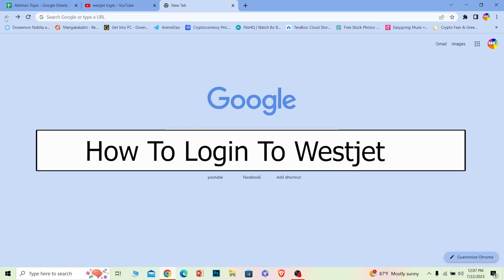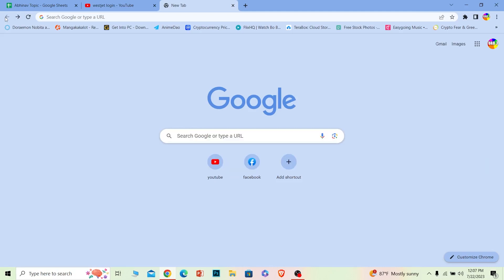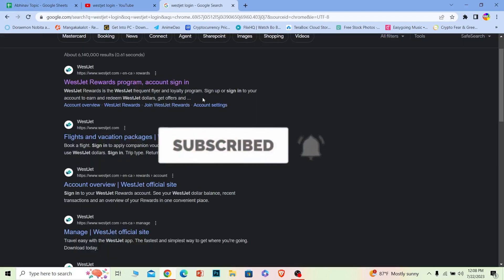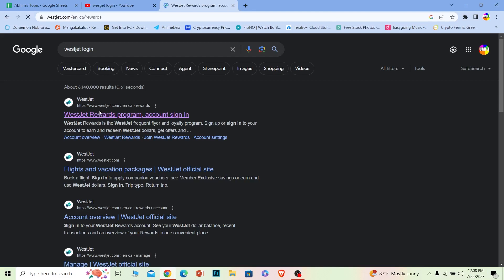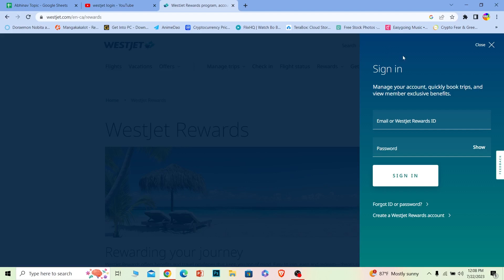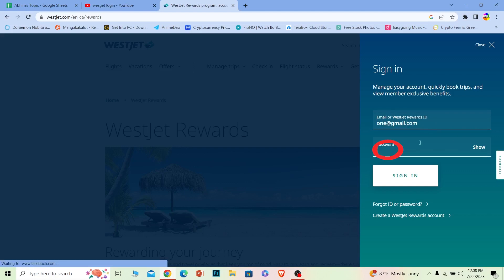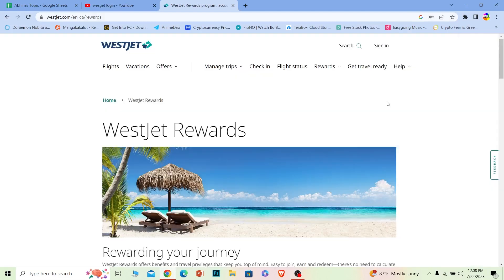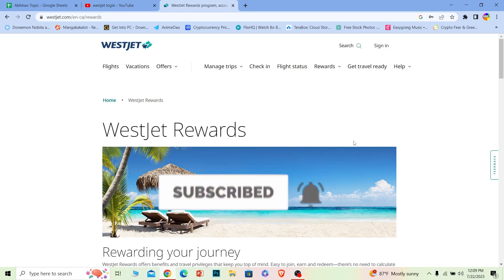Westjet Login - How to Sign in to Your West jet Account (2023)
Confused about Westjet Login? This video explains the exact steps on how to sign in to west jet rewards. Are you ready to navigate the skies hassle-free with WestJet? Look no further! In this step-by-step video tutorial, we'll guide you through the entire WestJet login process, ensuring you have a seamless experience every time you access your account.